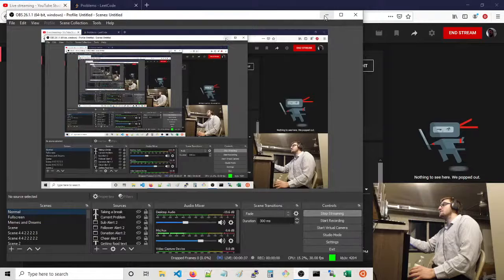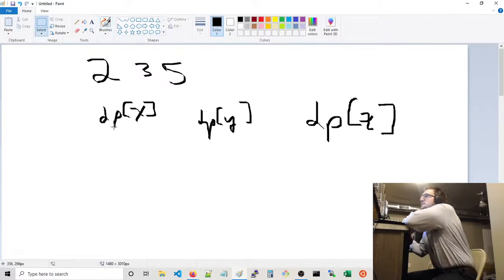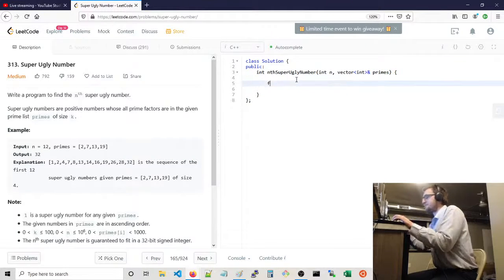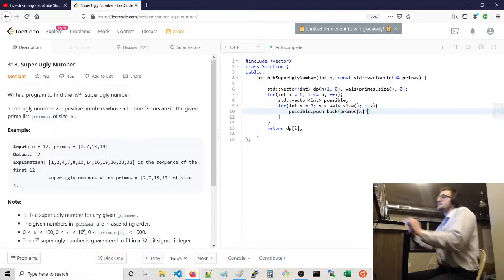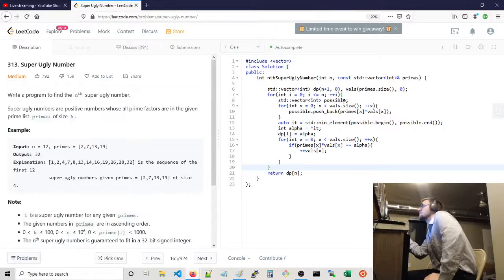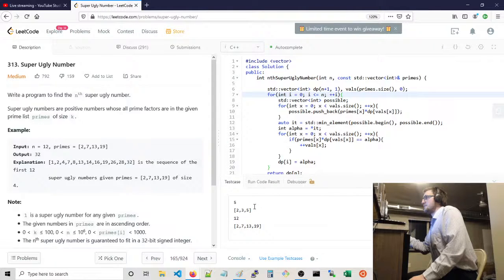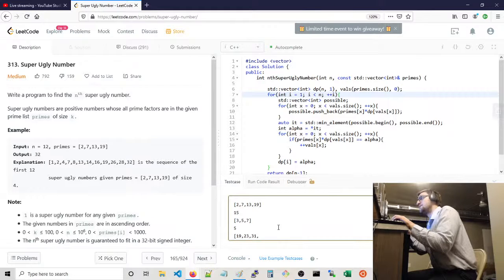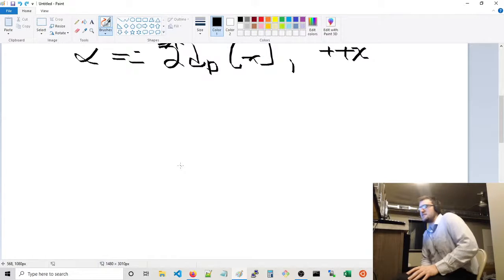Super Ugly Number (Medium), C++, Leetcode